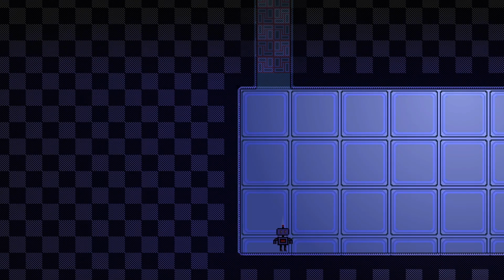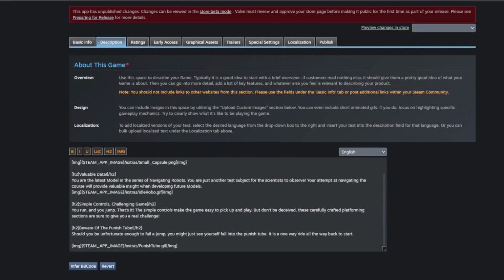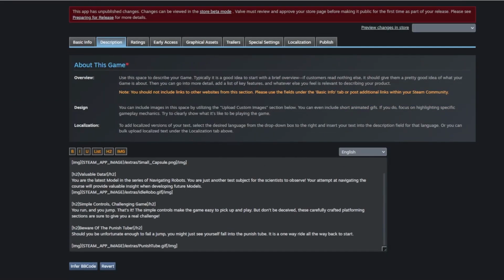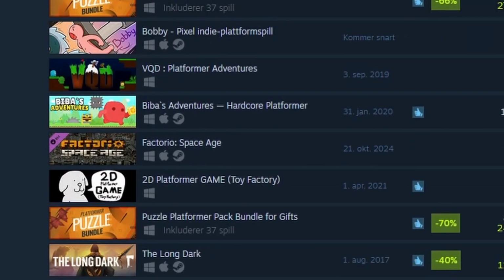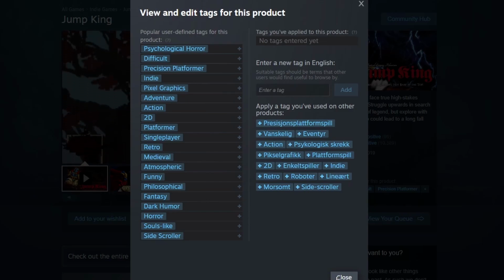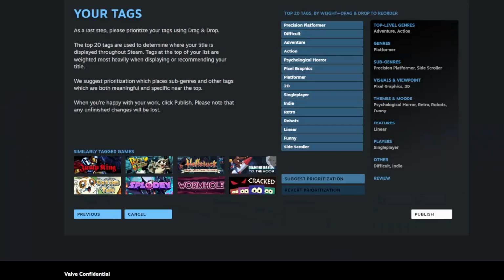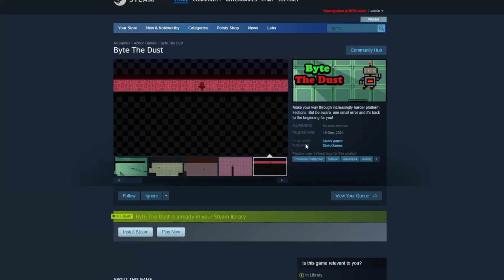Creating A Steam Page for my Game!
Something a little different this week as i spent most my time working on a steam page for my game. i think it turned out ok. it feels really weird having a steam page for my game, and honestly kinda scary as well. i guess i really have to finish this project now :D